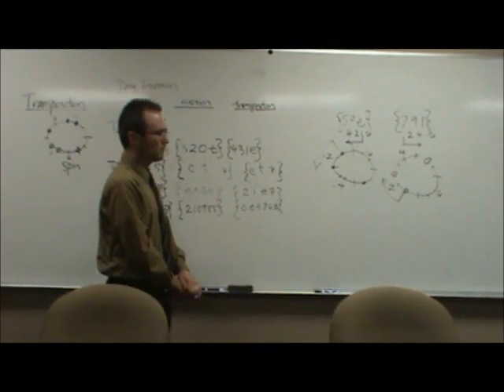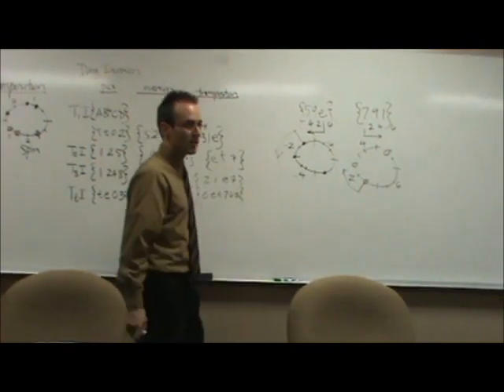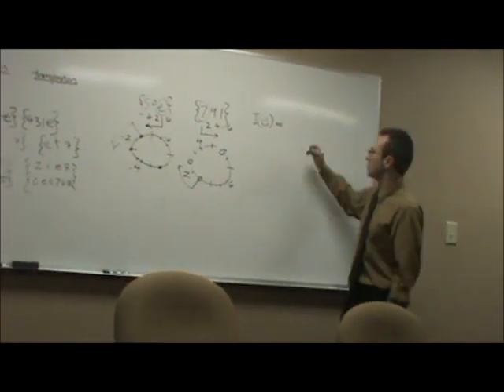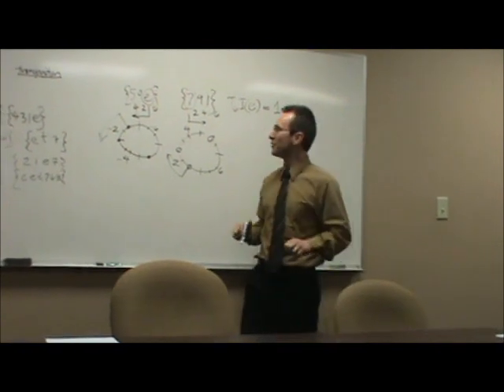Labeling Inversions between Sets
How to determine the inversion between pitch-class sets